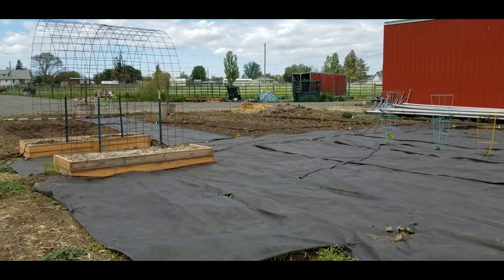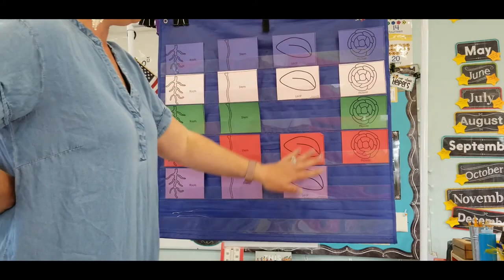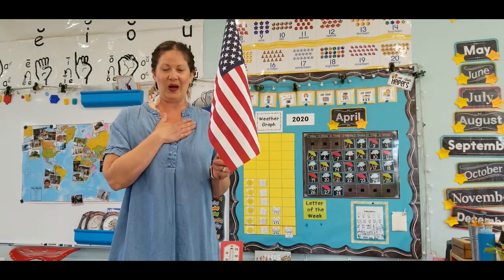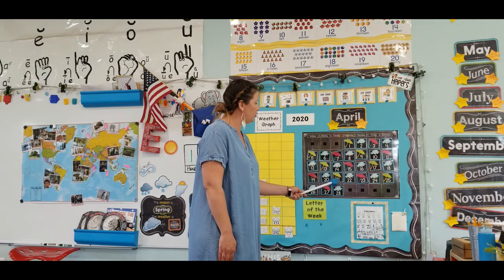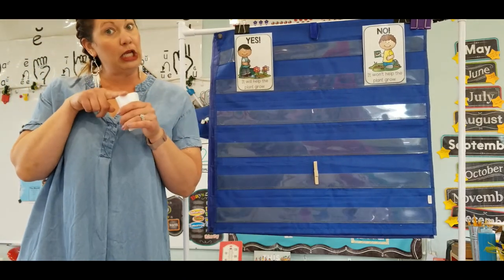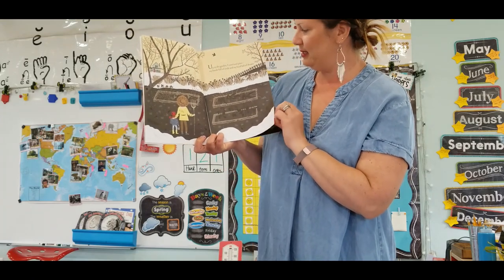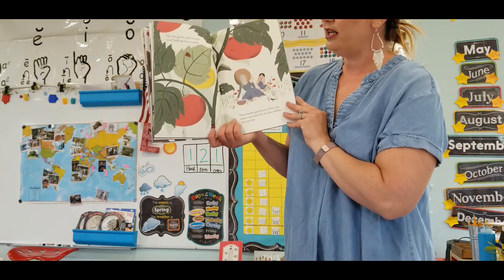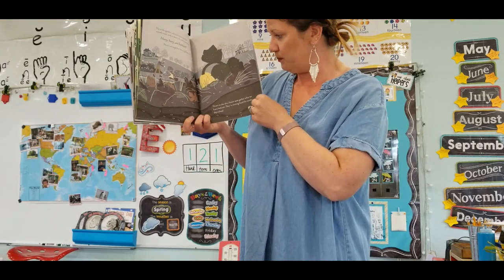Day 21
Virtual Preschool